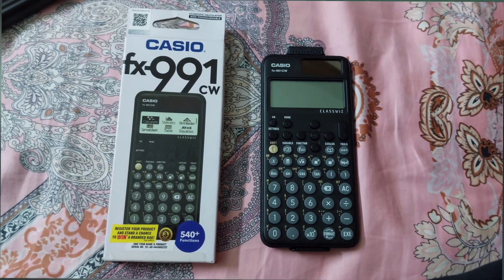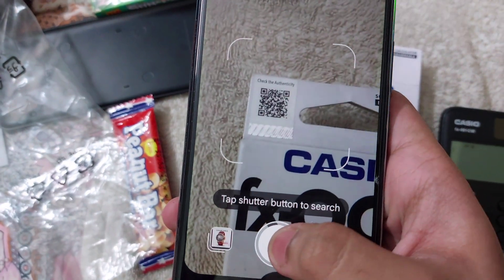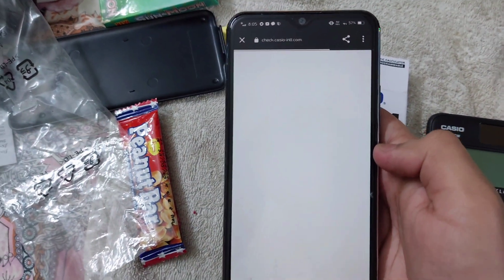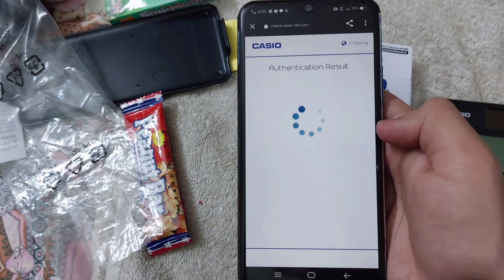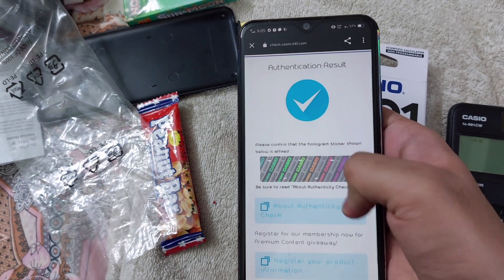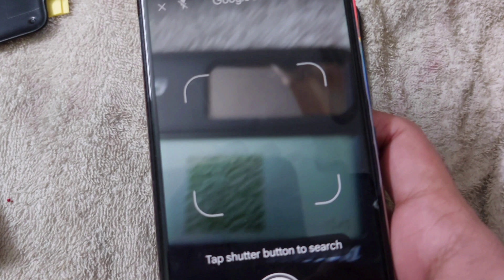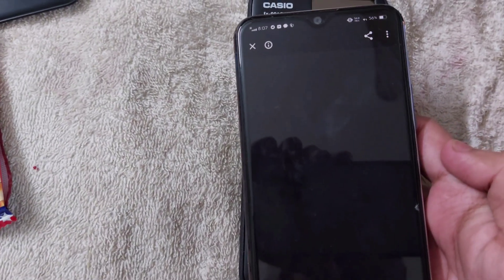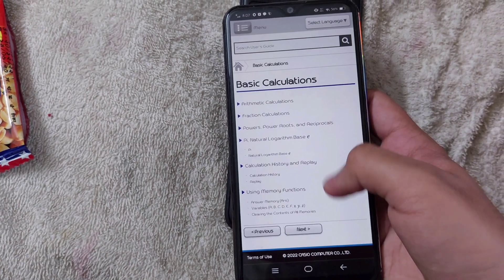CASIO FX-991cw scientific calculator review Real vs Fake Test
Prize according to Daraz is : 2300 Tk

About device:

The new ClassWiz CW Series is designed for the teaching and studying of today. With its new design and key placement, it can be used by anyone. Includes MathBox, a fun math learning feature. Links up with ClassPad.net to support ICT classes. These features help to boost students' curiosity toward math learning.

its features are bellow:

1 Approchable Design. ...

2 Easy and Intuitive operability. ...

3 Variety of Functions and Features. ...

4 Inspire Students to Learn. ...

5 Integration with Casio's Online Visualization Service. ...

6 Quality Authentic quality.

This advanced dual powered scientific calculator is approved for Key Stages 3, 4 and 5 and recommended for Advanced GCSE, A/AS Level and Scottish Highers.
Allowed in every UK exam where a calculator can be used its features include 552 mathematical functions including a
spreadsheet function that allows the user to carry out basic spreadsheet calculations for the first time on a scientific calculator as well as a natural textbook display (VPAM) showing mathematical expressions as they appear in textbooks. Supplied with slide-on protective hardcover.
3 year guarantee.